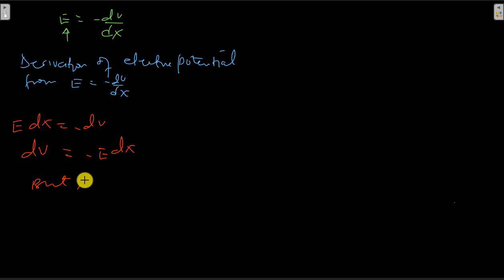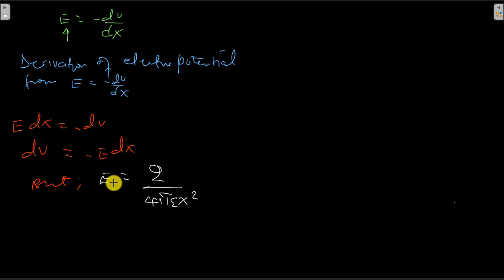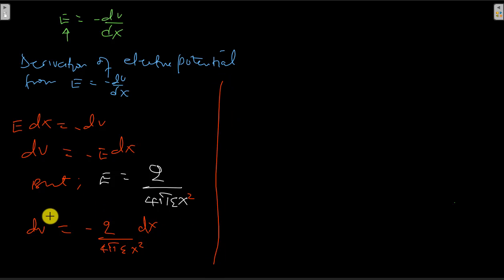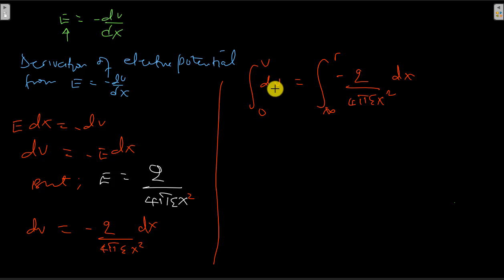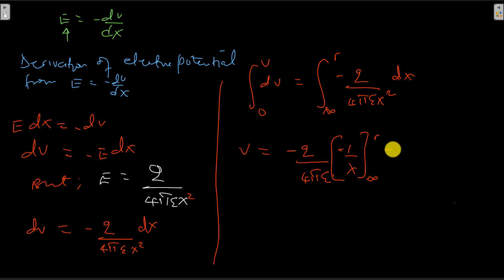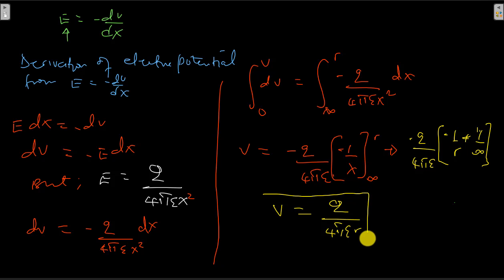Derivation of Electric potential, V from dV = E.dx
In this short video, we explore the usefulness of the equation of potential gradient as we use it to derive an expression for electric potential.